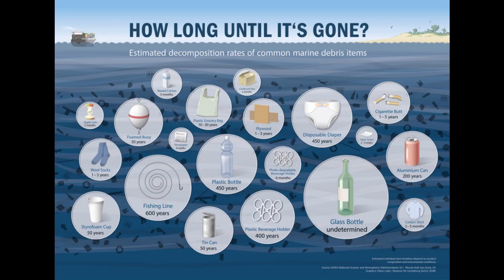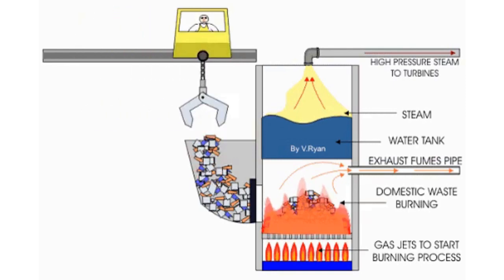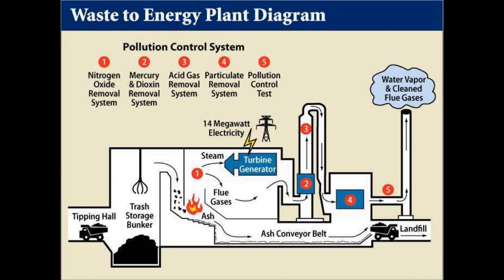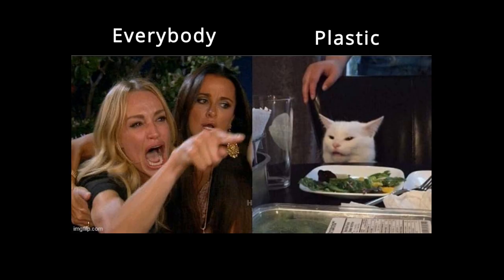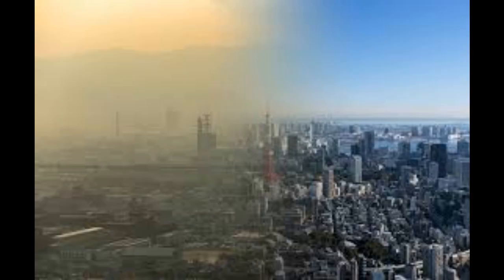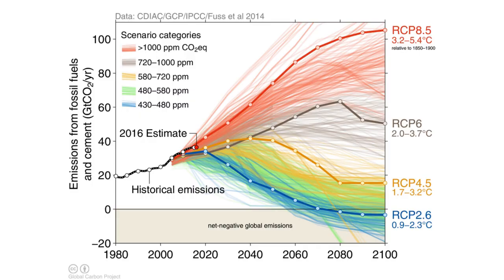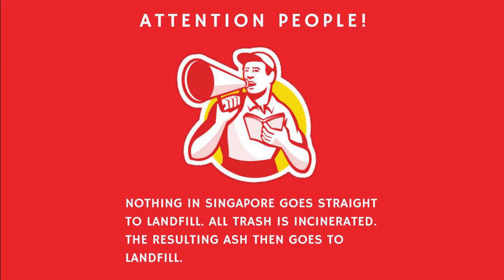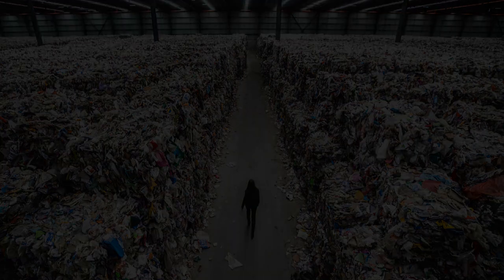An intro guide to Waste Management in Singapore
Be a more thoughtful consumer and zero waster by understanding how Singapore's waste management system is unique.